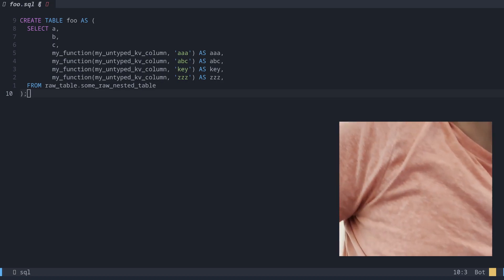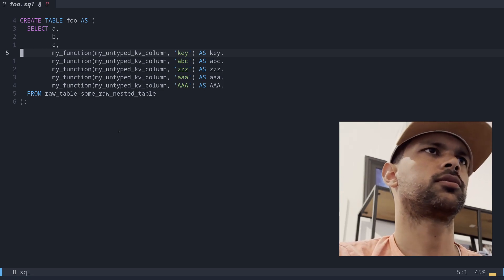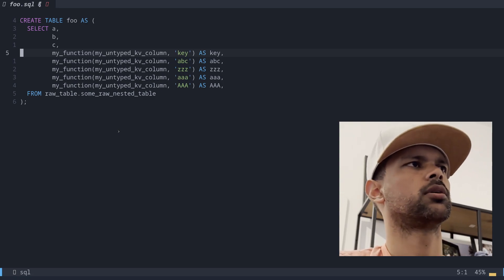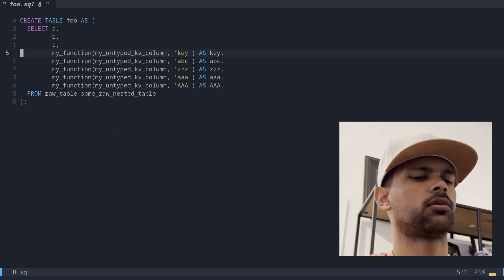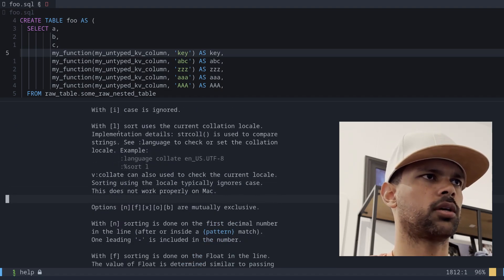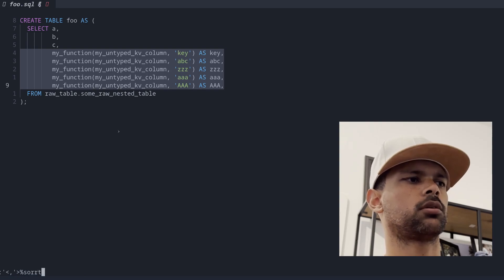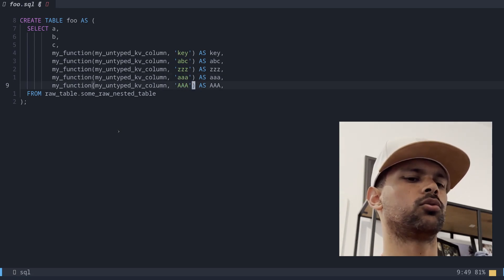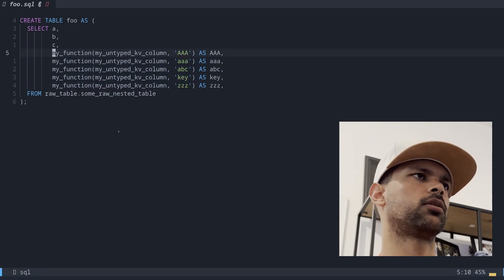Using Vim/NeoVim to sort lines instantly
This scenario I hit in my day-to-day job as a Data Engineer. Instead of manipulating the lines in Python like I'd usually do I opted to see if my editor could. And it COULD!